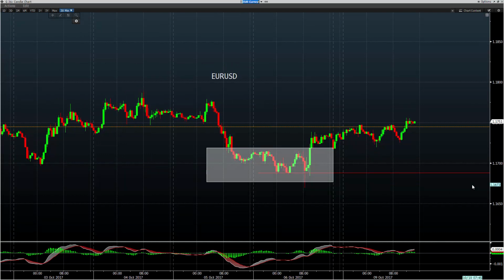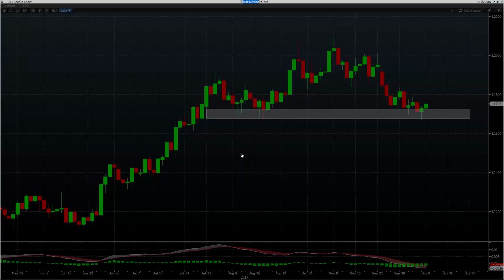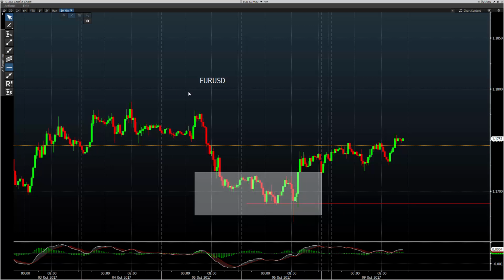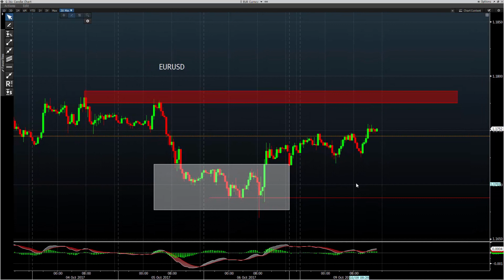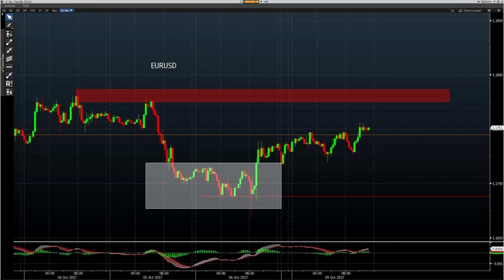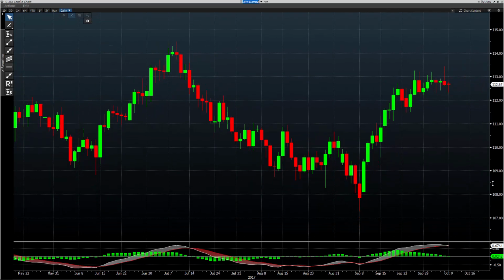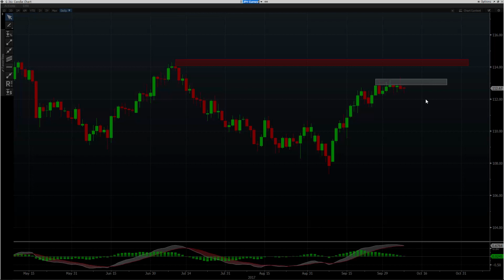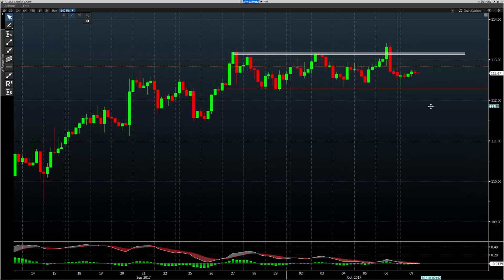How to trade in a quiet market.